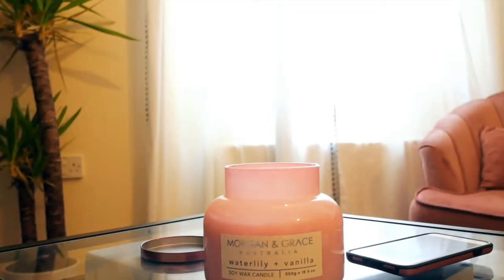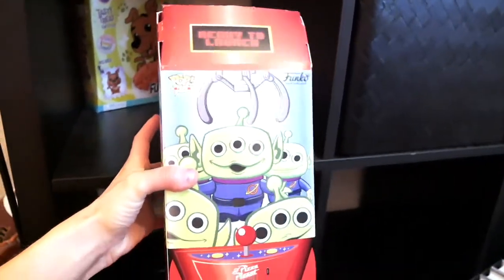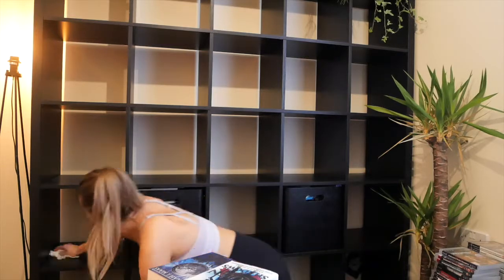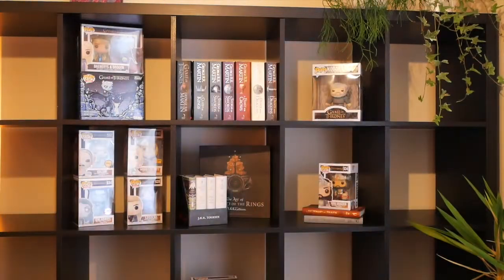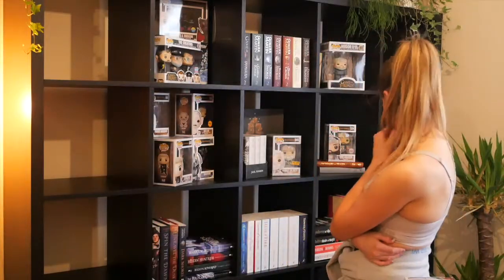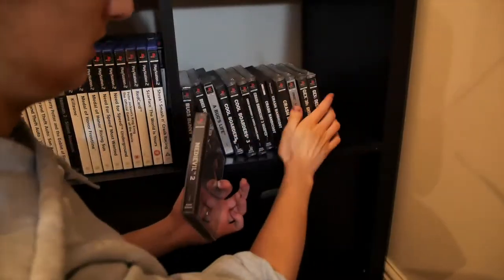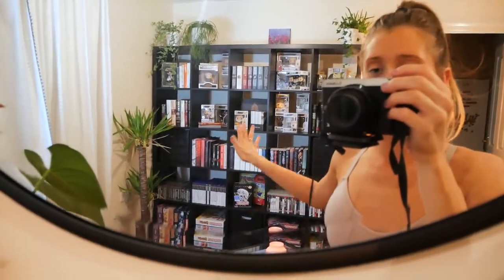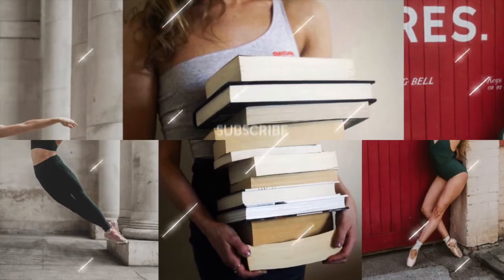RE-ORGANIZING MY BOOKSHELF | Chatty...how I met my husband, why I haven’t read in 2 years, & Funko!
Re-organizing my bookshelf took all night! Hope you enjoy the time-lapse while I chat with you about how I met my husband while living abroad in England, why I have a small book collection, and why I HAVEN'T READ IN 2 YEARS! Ahh!! I've organized my bookshelves so many times in quarantine, but I finally feel like we have a funko and book display we love!

I bet so many of us will (or already have) met our Goodreads Goals!

IKEA Shelf Used